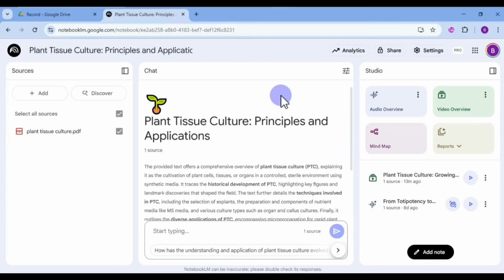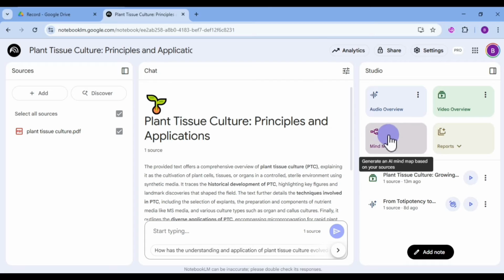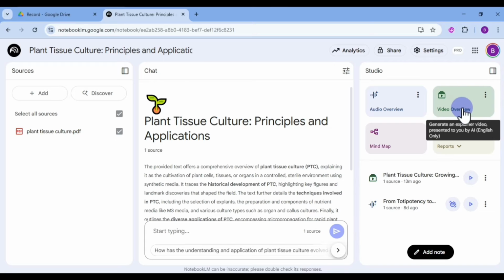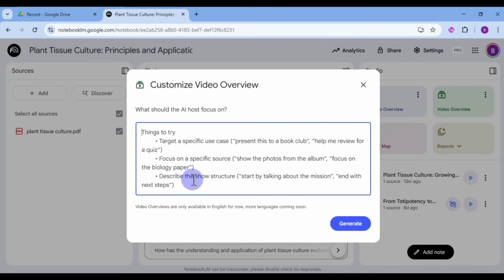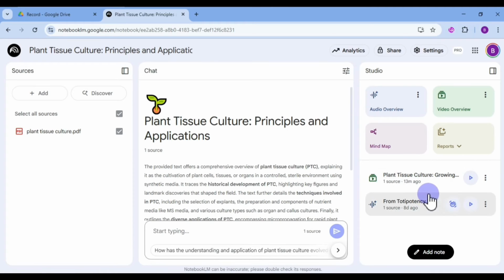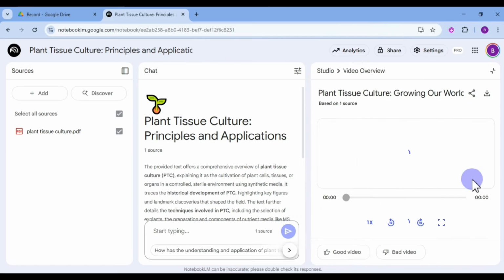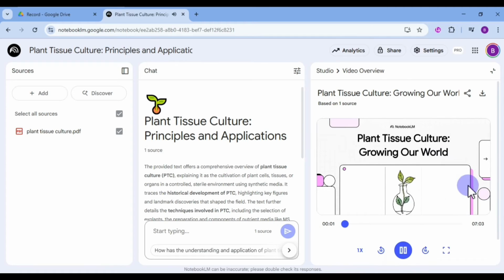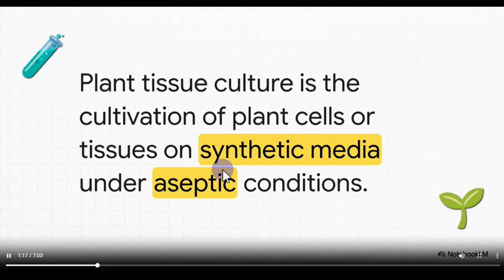How to Instantly Create a Video from Your PDF Using NotebookLM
Turn any PDF into a professional video overview in just minutes with NotebookLM! In this quick tutorial, I’ll show you how to upload your file, customize what the AI focuses on, and instantly generate a clean slideshow-style video with narration. Perfect for reports, study notes, or presentations!